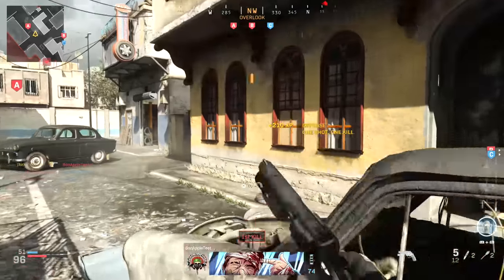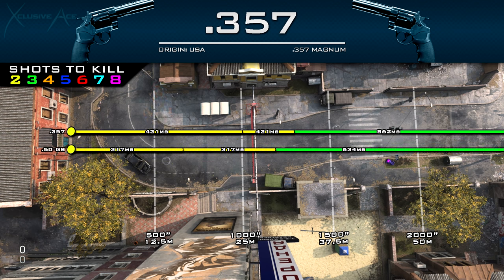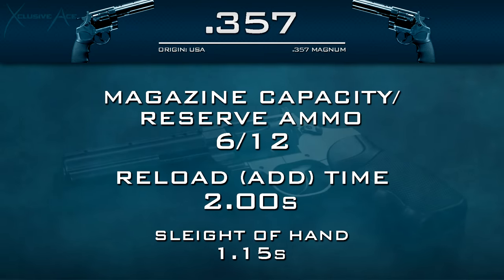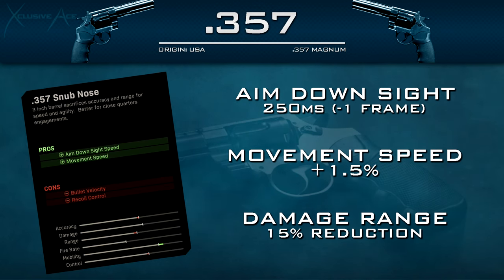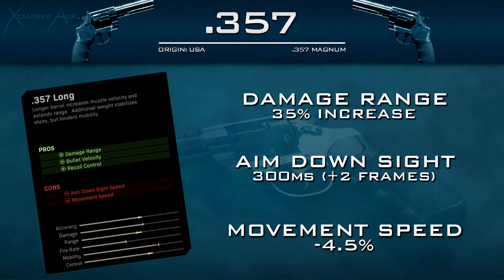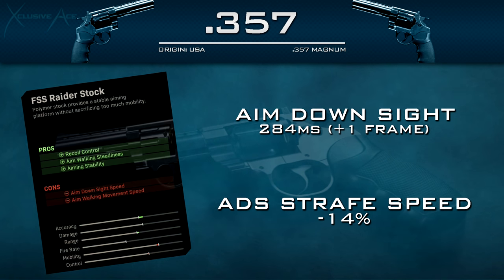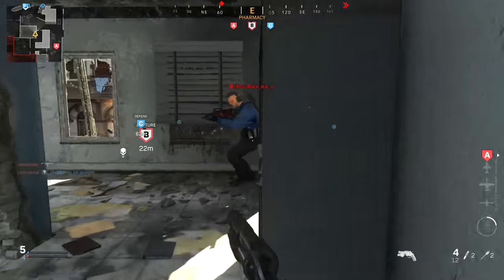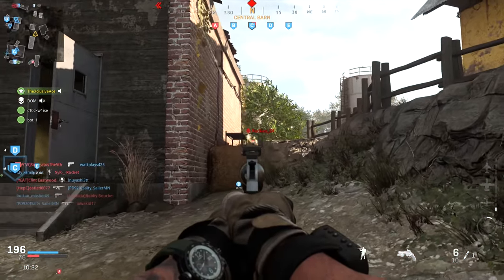357 Stats & Best Attachments! | Modern Warfare Gun Guide #32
Welcome to Modern Warfare Gun Guides! In this series I break down and share all of the important stats as well as best attachments and setups for every gun in Modern Warfare. In today's episode we're going to be covering the 357 revolver! What do you think of this gun?